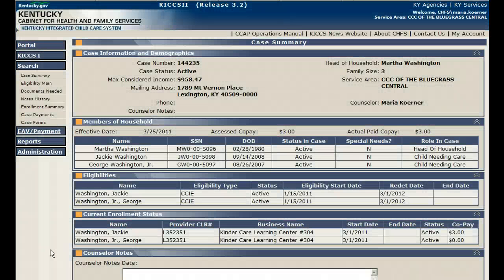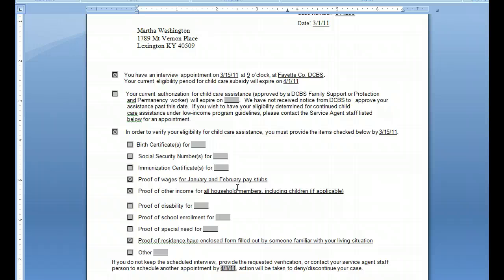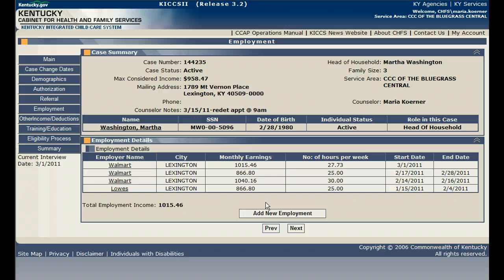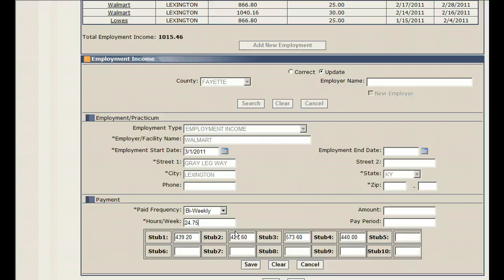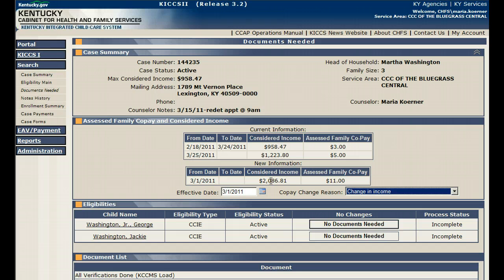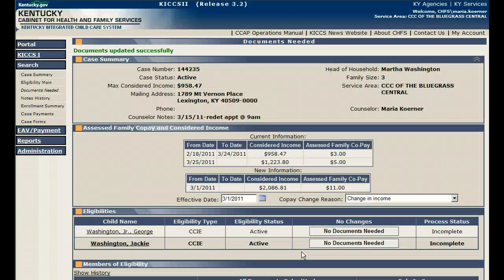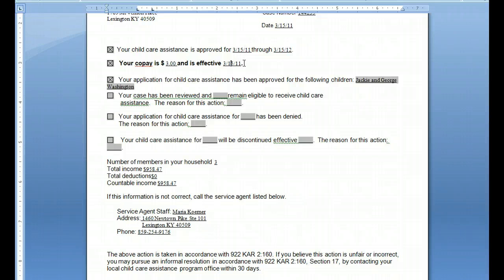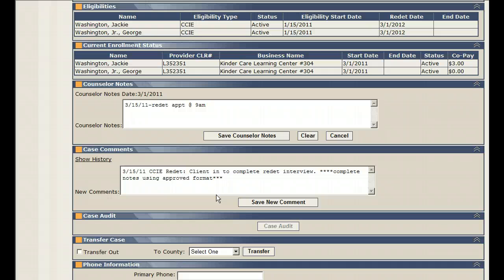SOP Redet CCIE/TENF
This video outlines the process for completeing a redetermination for CCIE/TENF clients